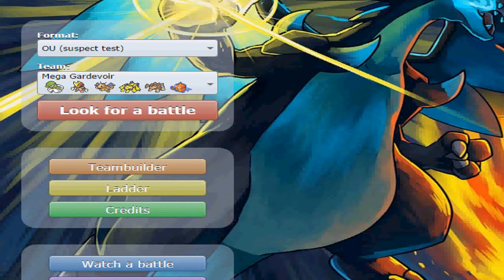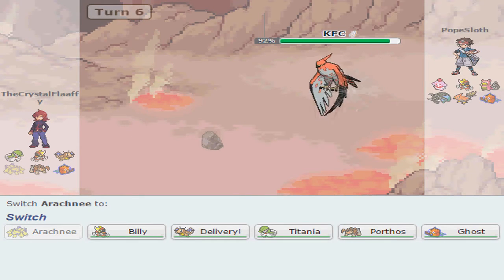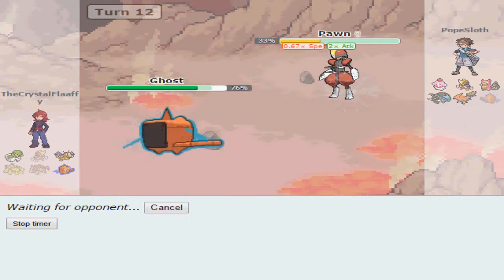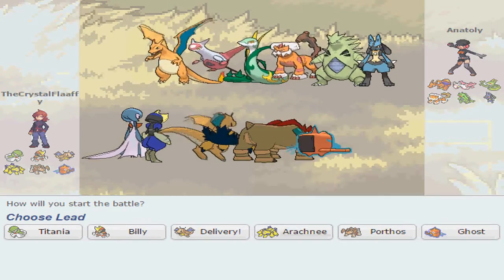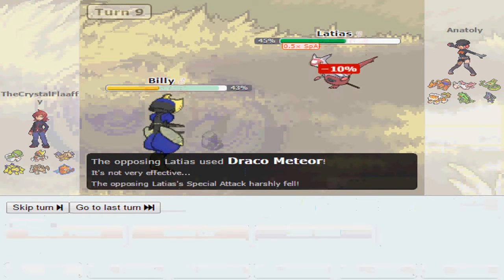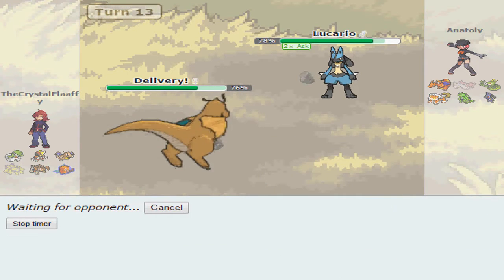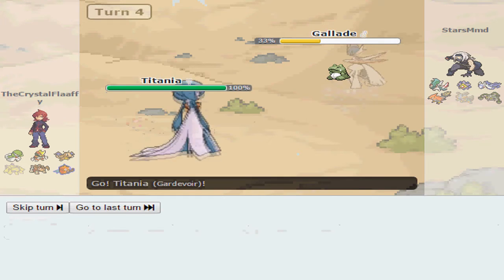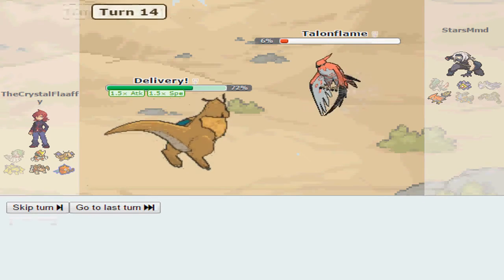Pokemon ORAS Showdown Live #15 - OU Mega Gardevoir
Finally bringing some Showdown Lives for you all, hope you enjoy! :]

This video is owned by TheCrystalFlaaffy, unless images/music specified in above description.